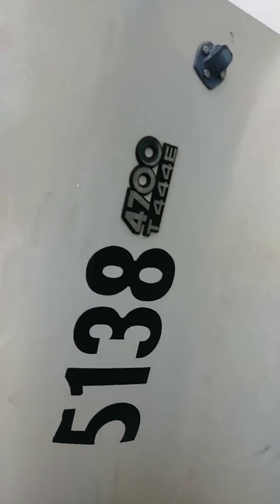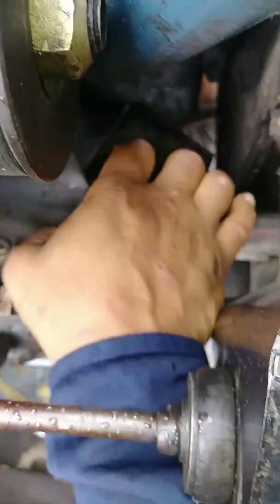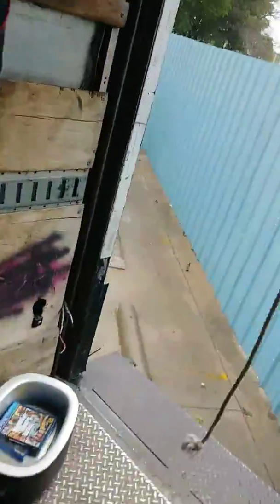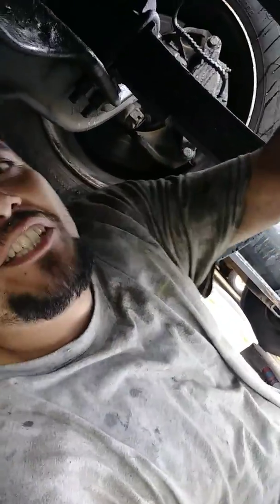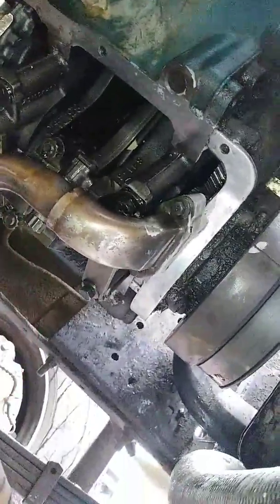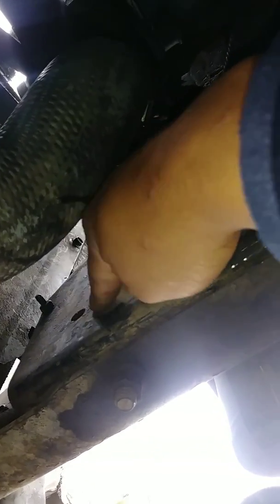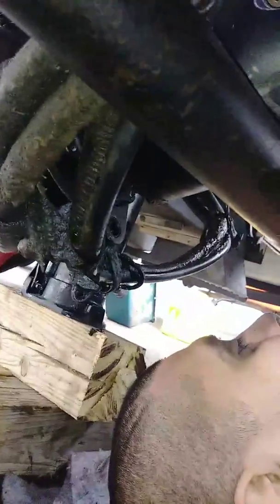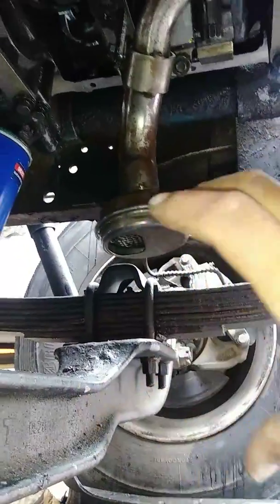Part 1 removing oil pan tips and tricks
1999 international 4700 t444e oil pan removal. Make sure you have the engine jacked up from the bottom with 6 ton capacity jack. No need to remove the transmission or engine.